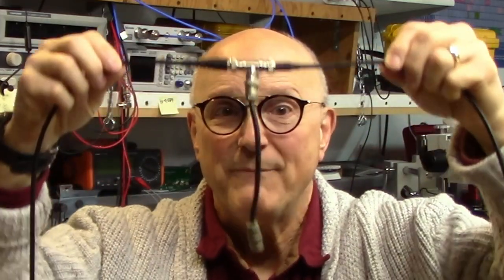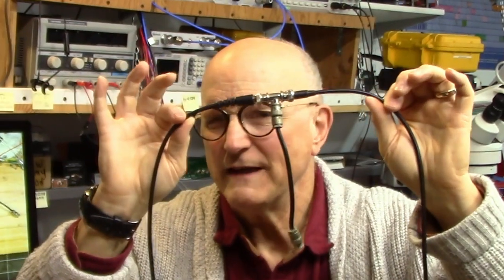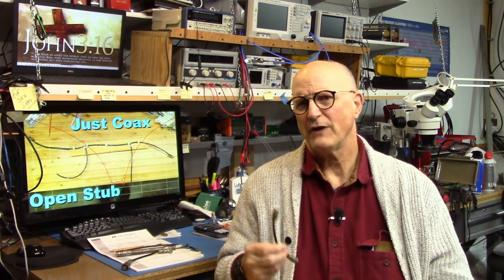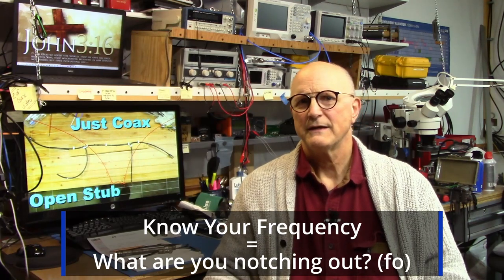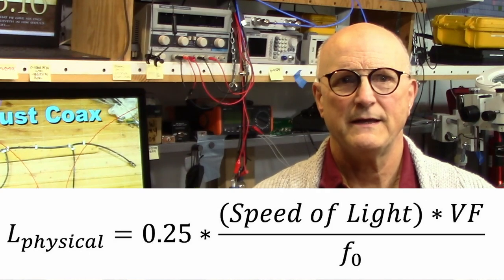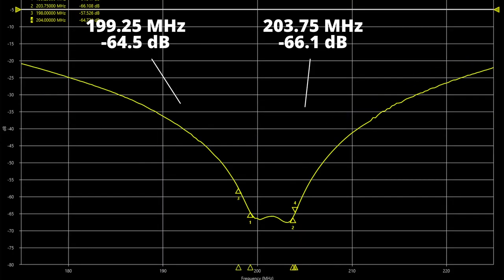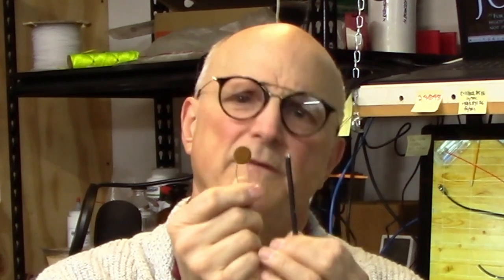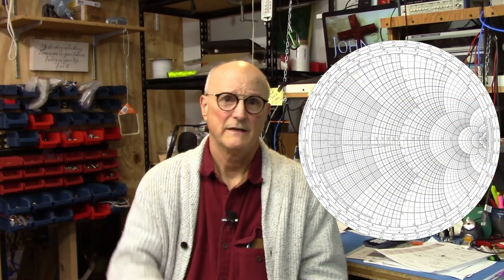Create a Band Reject Filter using Coax - OPEN STUB VERSION (049a)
Here's a fun one for you!
Let's build a Band Reject Filter using just coax!
And we can get some pretty amazing rejection with it!
Admittedly, they are not not narrow band filters by any stretch of the imagination. The only have a Q around 110 according to my bench experiments here in the shop.
There are two ways to do this.  In this video I will show you the easiest way to do it: with the OPEN Stub.

In the next video I will show you how to do it with a SHORTED Stub. Not as easy of a task.

SPEED OF LIGHT VALUES
11802.85E6 inches/sec
29979.24E6 cm/sec

Here are the promised links for you:
Step-By-Step Open Stub Cheat Sheet

00:05   Initial Comments
02:22   How does this thing work?
06:19   How do we design one?
06:25     Know your materials!
07:06     What is your design frequency?
08:05   DEMO: Getting rid of Channel 11
08:09     The design parameters
09:37     Calculating the lengths
10:06     Preparing for creating the assembly
11:12     The final cut lengths
11:35     How I constructed it
12:55     Performance and Tuning
14:30   The Better way ... with adjustment!
14:42     How do we do this?
16:27     Things you need to know
16:49     Two ways to approach this design
18:18       WAY #1 - Step-By-Step
21:10       WAY #2 Step-By-Step
25:09     Performance and Tuning
27:18   Final Comments and Toodle-Oots